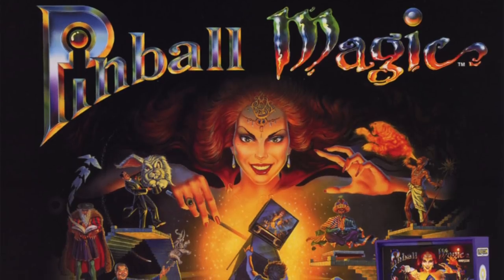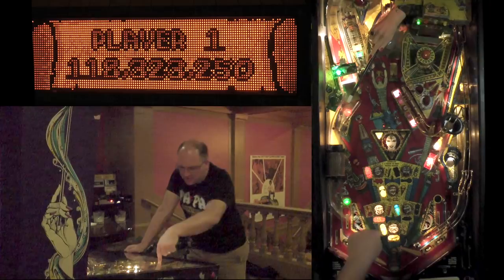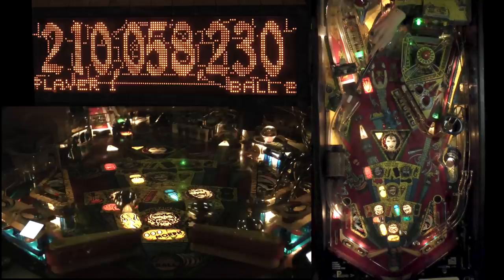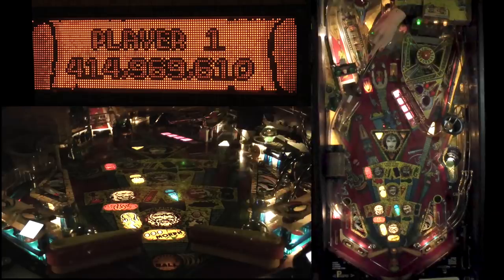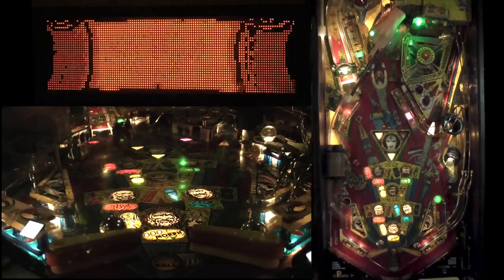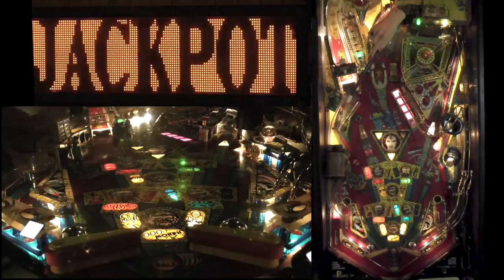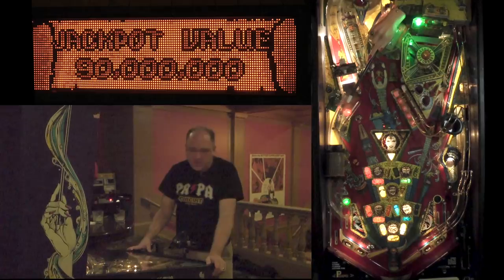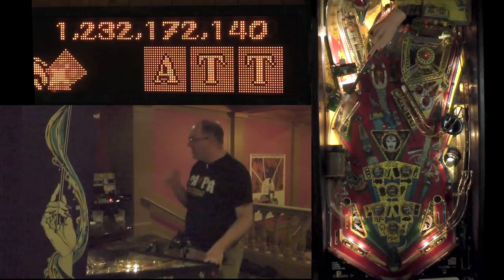Pinball Magic Tutorial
A tutorial of Capcom's Pinball Magic pinball machine played by Bowen Kerins.